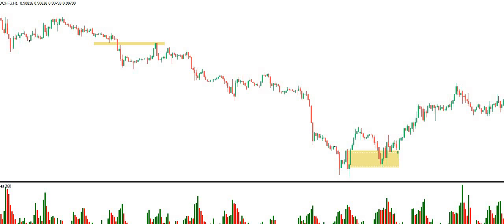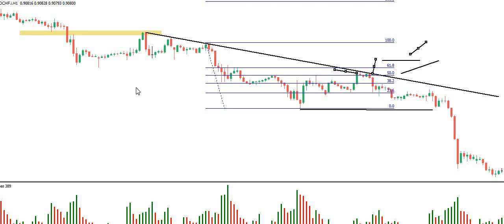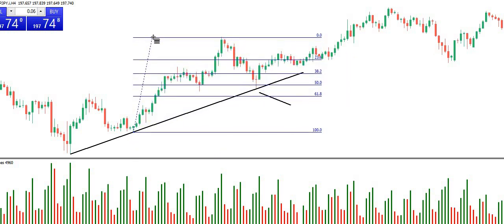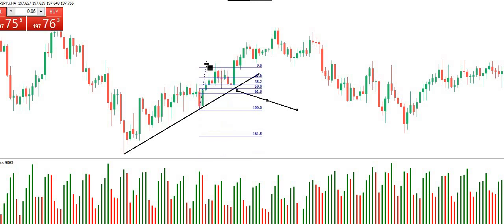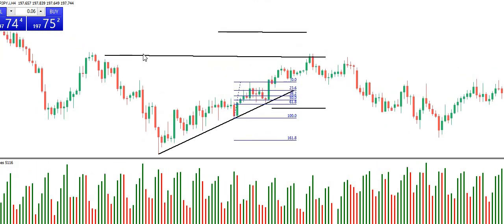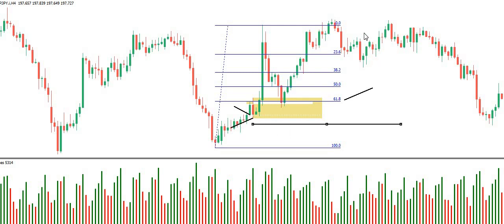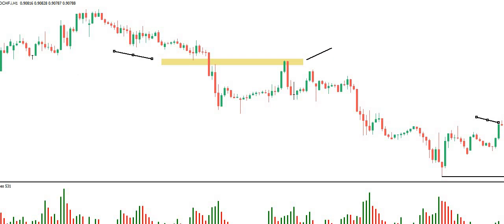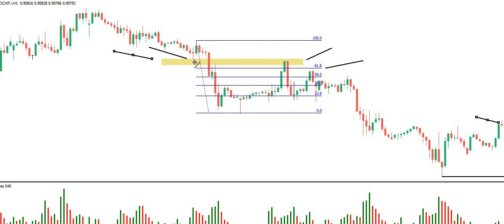How to Grow Small Accounts instantly? Use this strategy🤑🤑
In this video, we focus on using technical analysis to grow small accounts effectively. Technical analysis can be a powerful tool for identifying trading opportunities and making informed decisions, especially for traders with limited capital.

Here's what you'll learn in this detailed guide:

Introduction to Technical Analysis: We’ll start with the basics, explaining key concepts and the importance of technical analysis in trading. Understand how it differs from fundamental analysis and why it's crucial for traders with small accounts.

Understanding Price Action: Learn how to analyze price movements to identify potential entry and exit points. We’ll discuss how to read and interpret price action to anticipate market movements.

Identifying Trends: Discover how to recognize and follow market trends. We’ll cover the importance of trends and how to spot them early to capitalize on upward and downward movements.

Support and Resistance Levels: Understand the concept of support and resistance and how these levels can influence trading decisions. Learn how to use these levels to determine potential buy and sell points.

Risk Management: Even with small accounts, managing risk is crucial. We’ll provide strategies on setting stop-loss orders, position sizing, and maintaining a balanced approach to protect your investments.

Real-Life Trading Examples: See real-world applications of technical analysis through detailed trading examples. We’ll analyze past trades, showing you how to apply these techniques in actual market conditions.

Developing a Trading Plan: Understand the importance of having a solid trading plan. We’ll guide you through creating a personalized plan that suits your trading style and financial goals.

Whether you're a beginner or looking to refine your skills, this video will provide you with the knowledge and tools to grow your small account using technical analysis. Let's achieve trading success together!